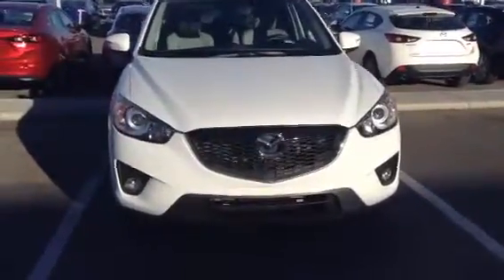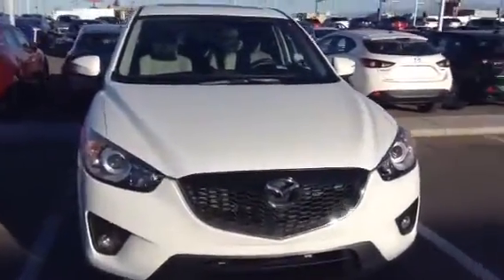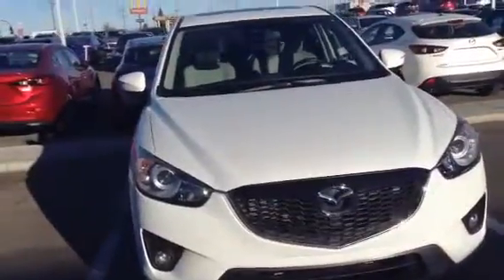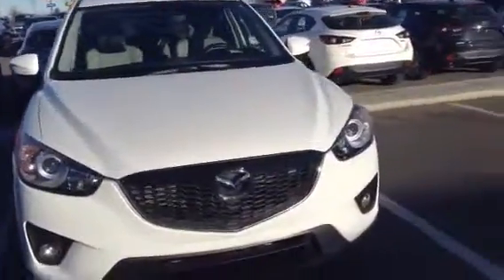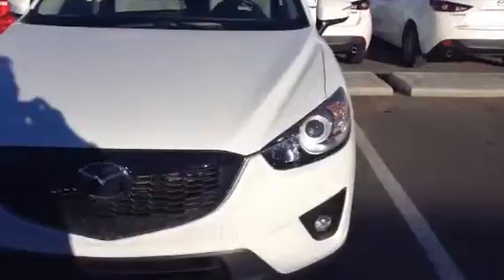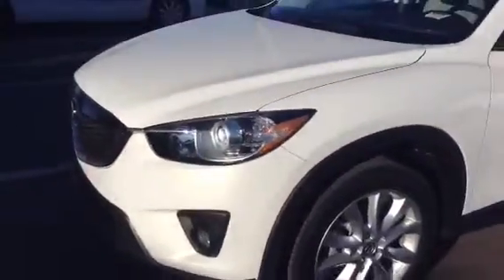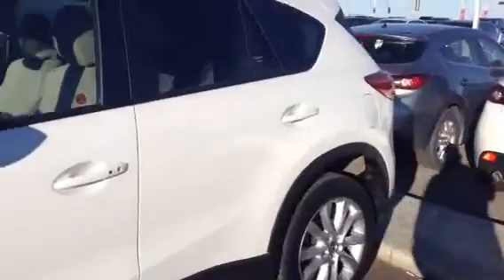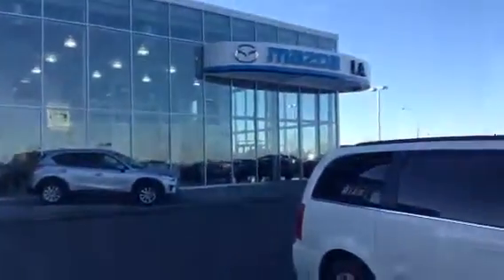Edmonton Mazda Dealer| LA Mazda | 2015 Mazda CX-5